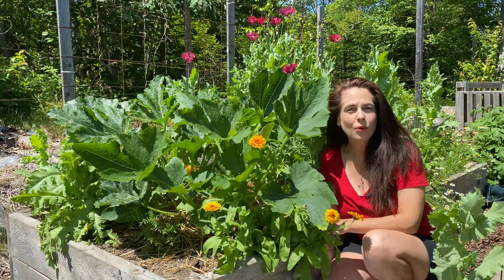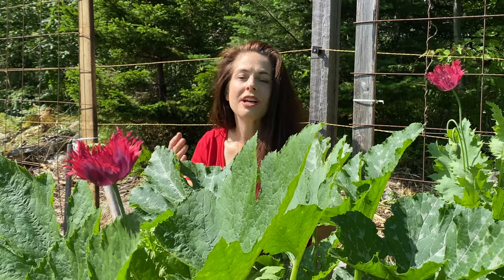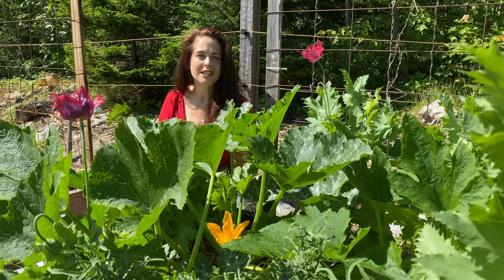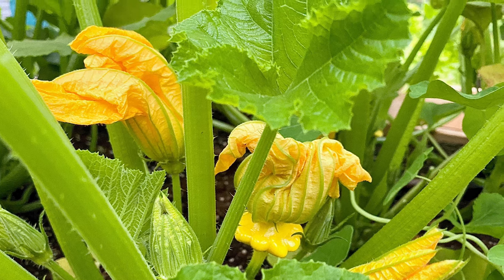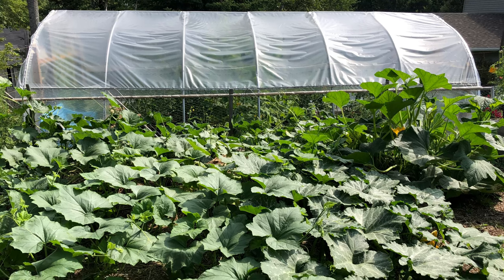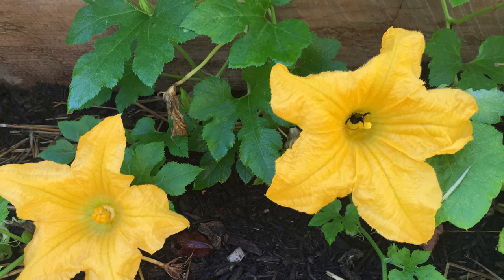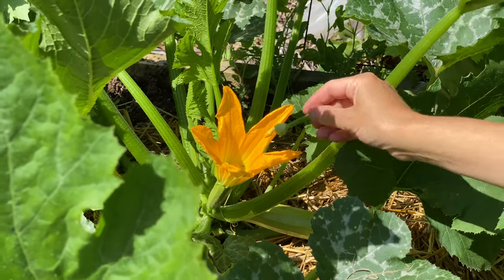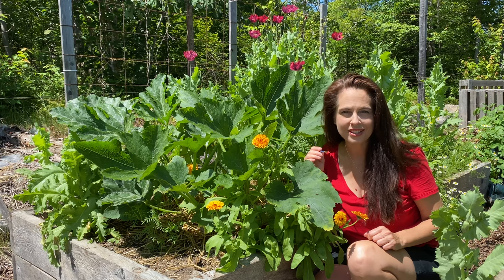Hand Pollinating Squash-Family Plants / Polliniser les cucurbitacées à la main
Niki Jabbour is often asked about lack of production in squash-family plants. In this week’s video, she explains why this sometimes happen and what you can do to increase yields.
Niki Jabbour se fait souvent demander pourquoi certaines cucurbitacées ne produisent pas de fruits. Dans sa vidéo cette semaine, elle présente les causes de ce problème, de même que des solutions pour assurer une bonne production (vidéo en anglais; sous-titres en français disponibles).